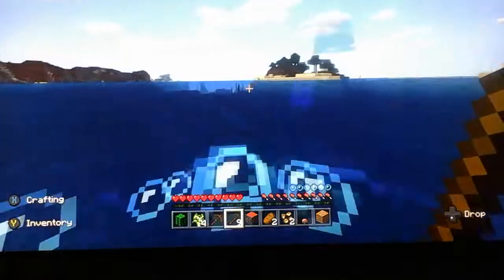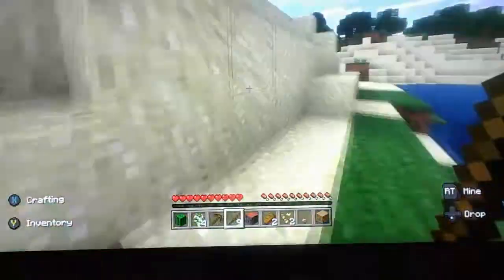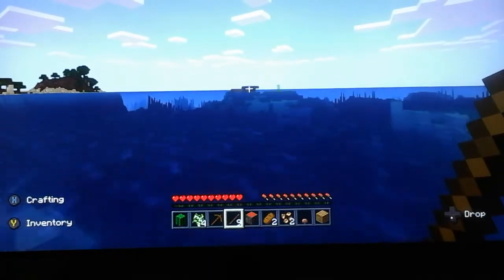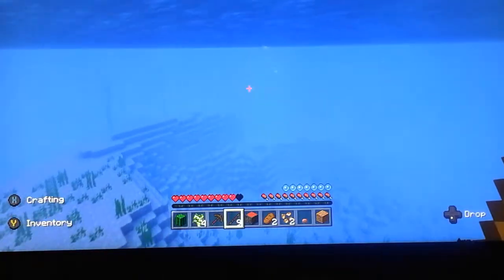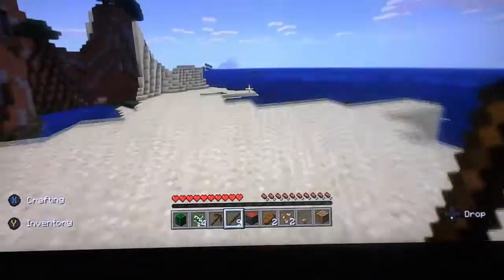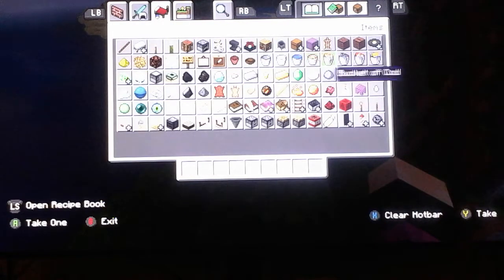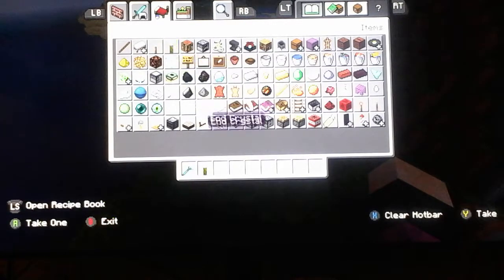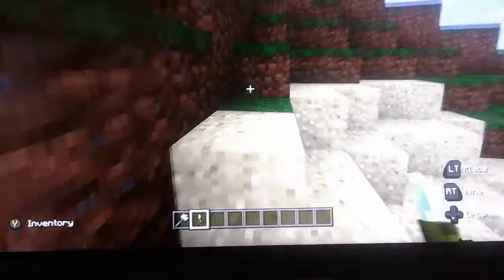New aquatic update Minecraft Xbox 1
This update is really cool! There's more fish, more plants, and even more items! Come check it out with me!